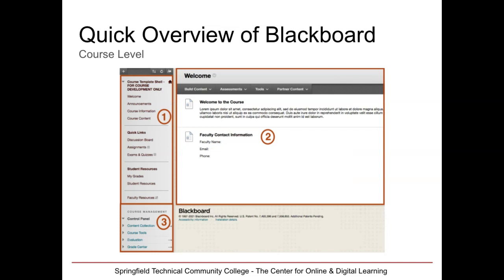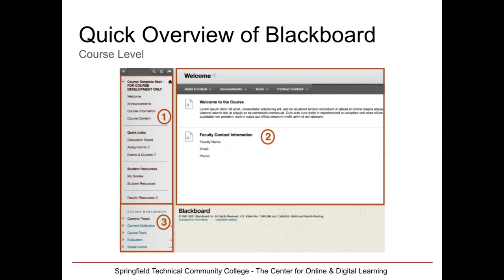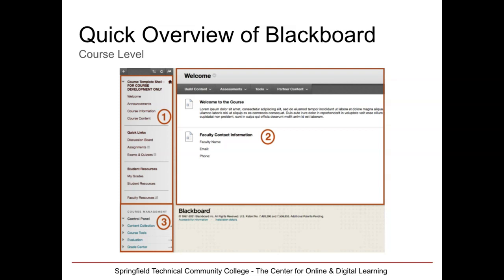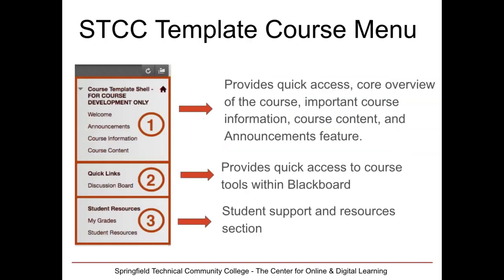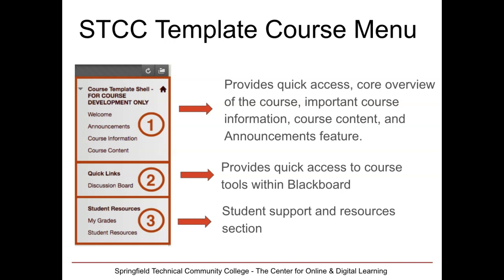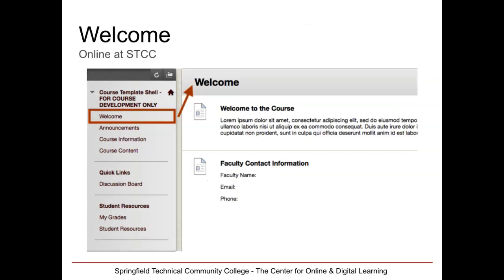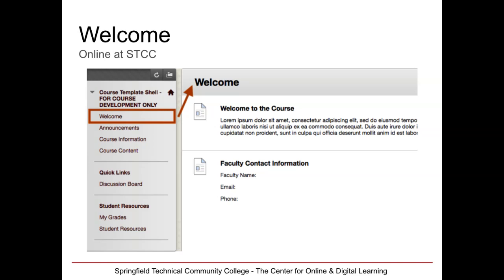STCC Course Template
In introduction to the STCC course template.